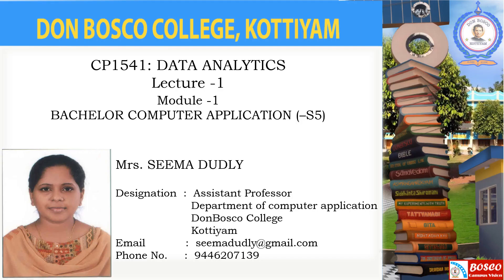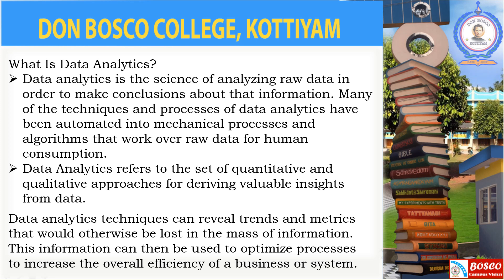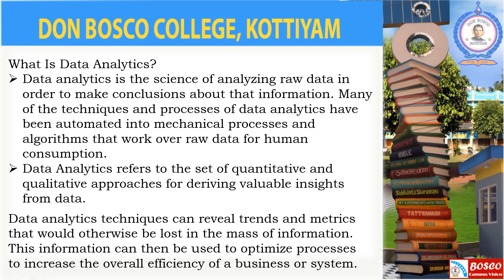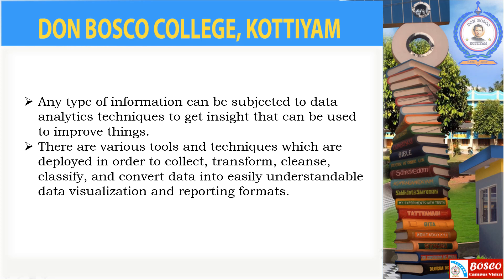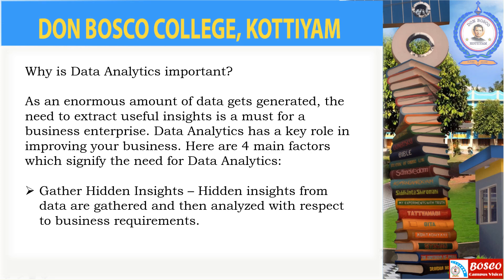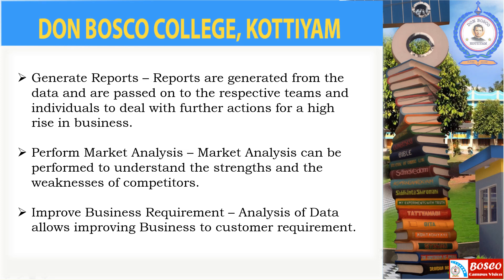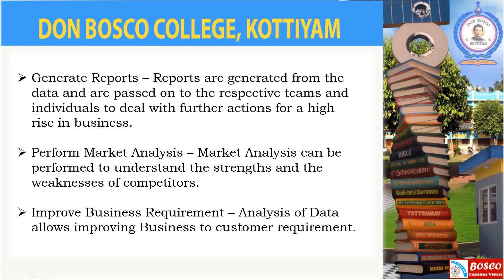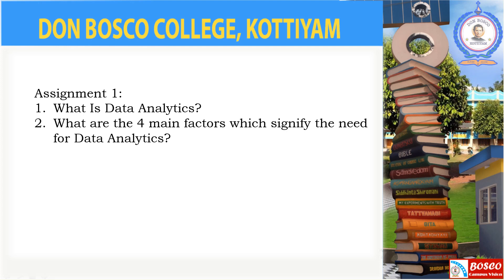Data Analytics : Lecture 1 (Introduction to Data Analytics)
Introducing the first module of the subject Data Analytics. It Contains what is data analytics and why data analytics is important